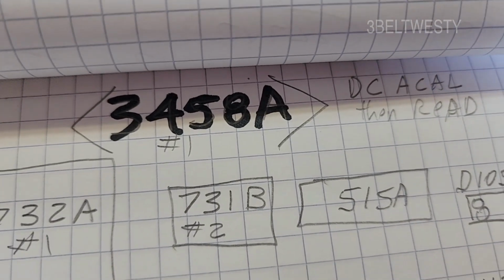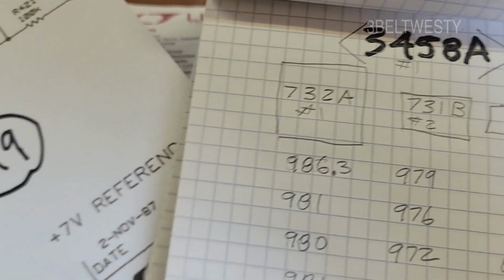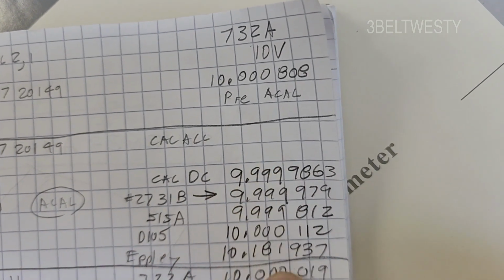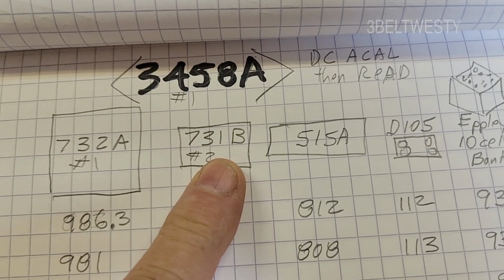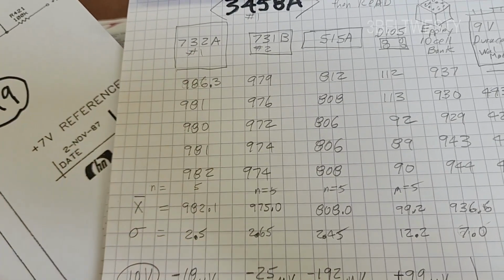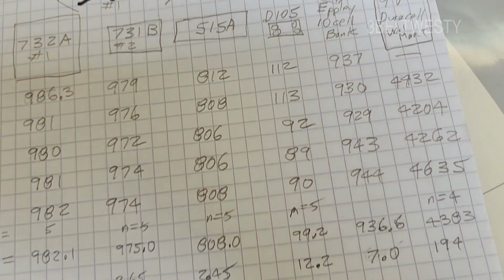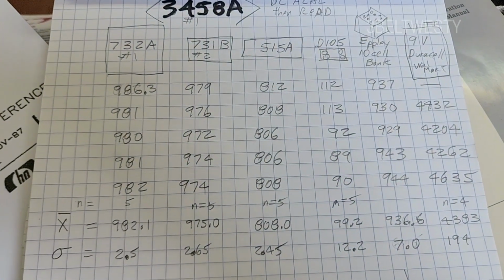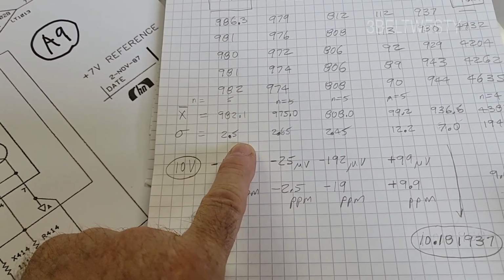3458 Drift Test A9 Board LTZ1000 CRUDE ACAL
After ACALS the 3458A under test reads close to references. The unit drifts and CAL? 72 commands show the A value has a 37 ppm per day drift. The correct test is 7 days with App note 18. Still running the test now